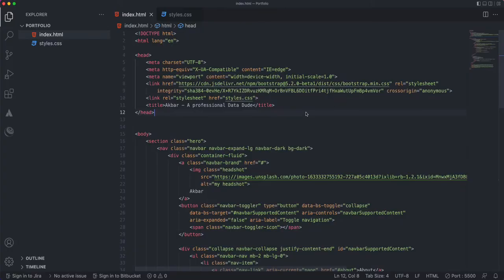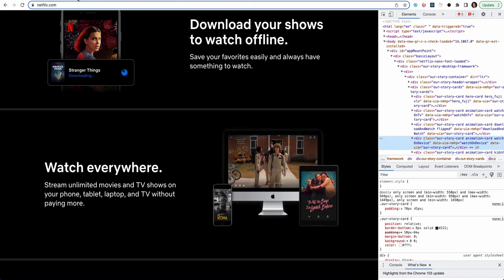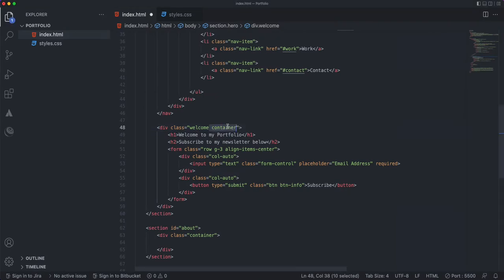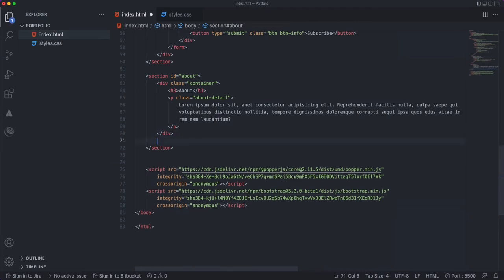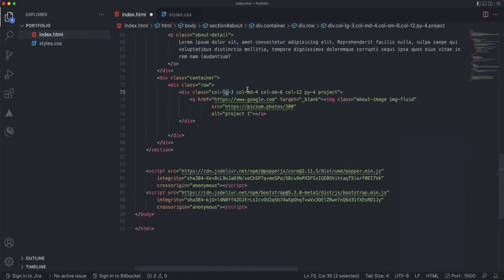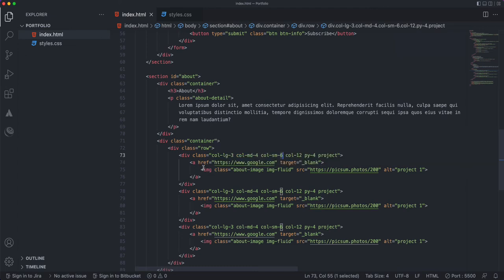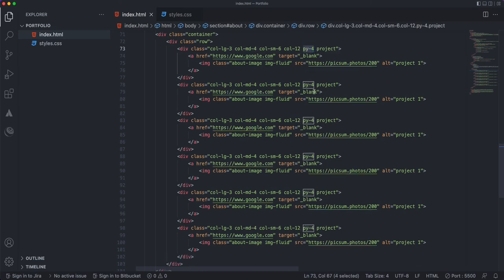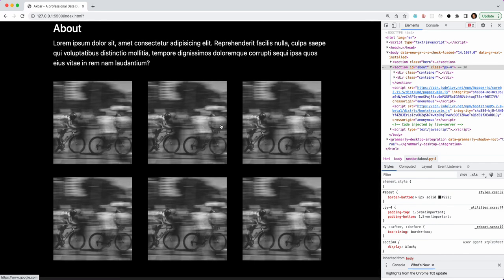Responsive Layout Using Bootstrap Columns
This video is an introduction to Website development where you learn to build a single-page portfolio website to showcase your expertise. We will add the About section in this video.

Join the Late Night Coders community to get access to online courses and an online community of like-minded professionals where you can help each other to grow and build the next big thing:

Video Timelines:
00:00 Intro and what we will be making in this video
00:40 add the about section to the page - use ID instead of Class
02:07 Adding Bootstrap Container layout
06:00 Bootstrap Container vs. Container Fluid
08:30 Add more content to the About section
10:25 Add Bootstrap Columns
14:56 Grid/Layout Breakpoints in Bootstrap - adding margin and padding using bootstrap classes
18:15 Dummy Picsum images
23:48 Useful shortcut in Visual Studio Code (select multiple similar occurrences of a text)
24:51 Add borders to sections

Happy coding 🙂